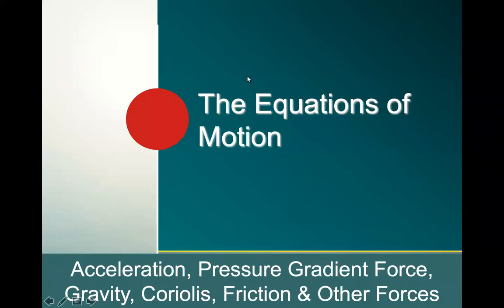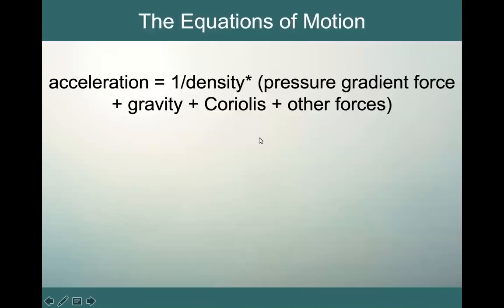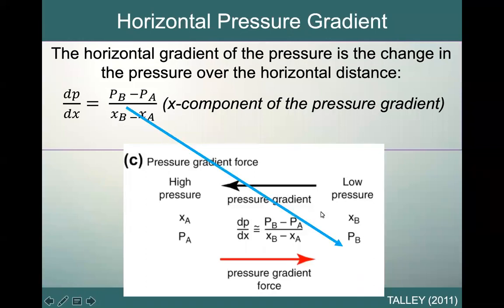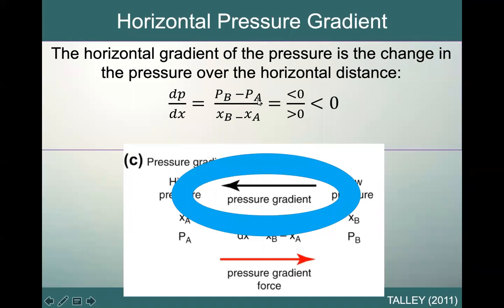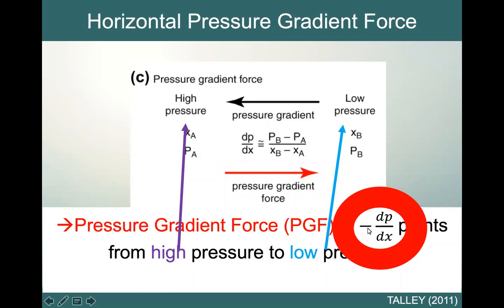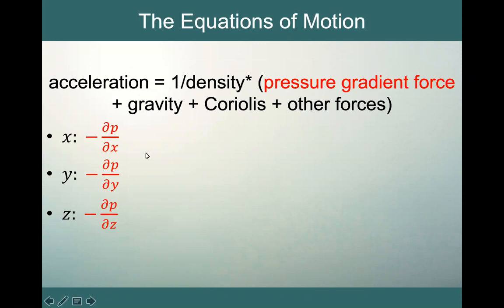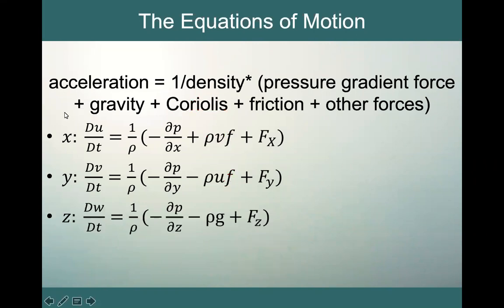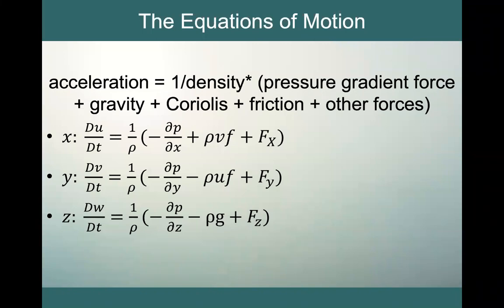The Equations of Motion part 2: Forces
This video looks at the net forces, including gravity, pressure gradient force, Coriolis, and other forces including friction in the equations of motion that govern the motion of water parcels in the ocean.